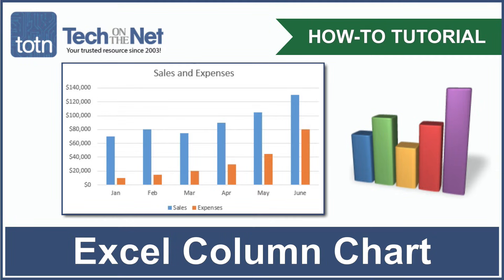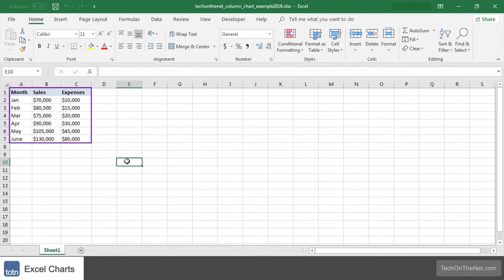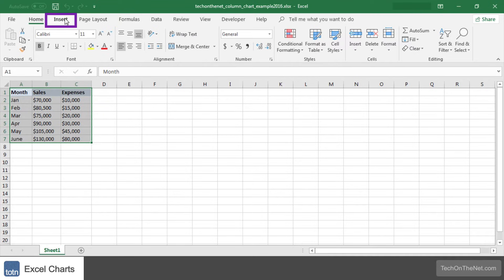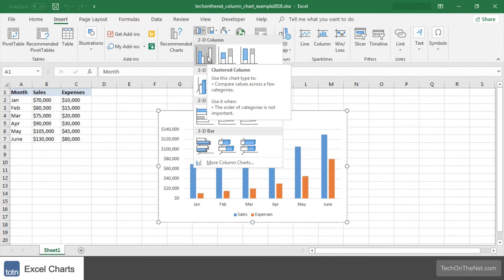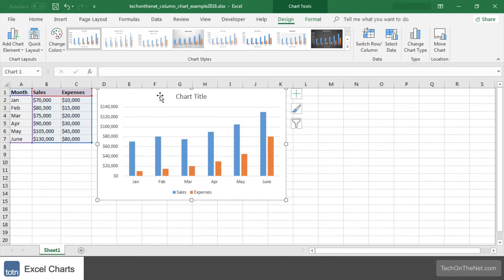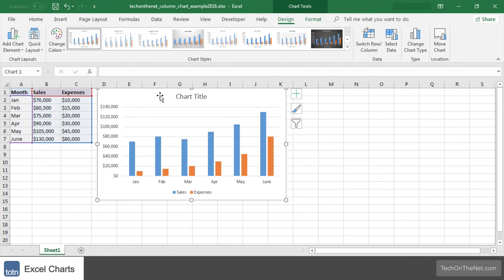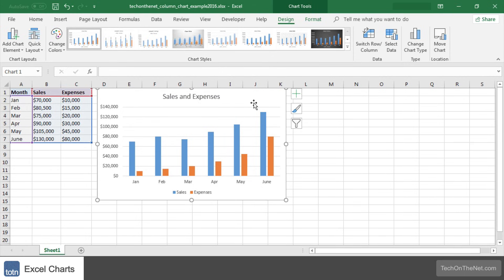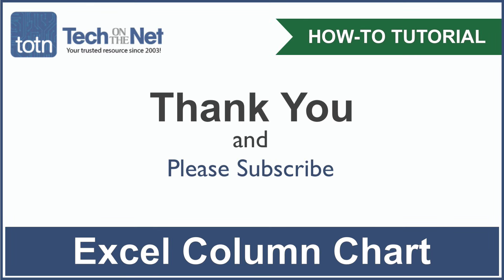How to create a Column Chart in Excel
Learn how to create a Column Chart in Microsoft Excel. This tutorial talks about what a column chart is and then demonstrates how to create a simple Column Chart in Excel with easy to follow steps.